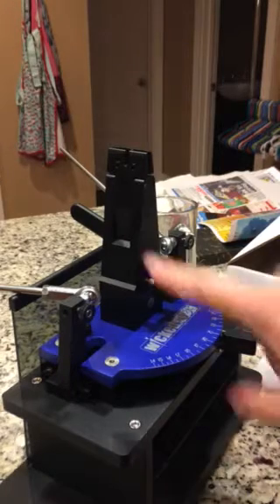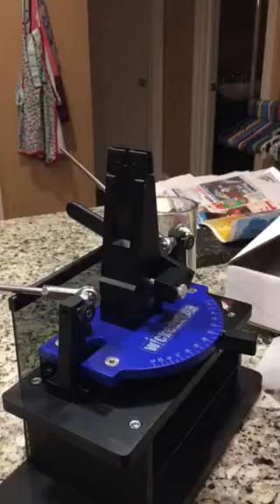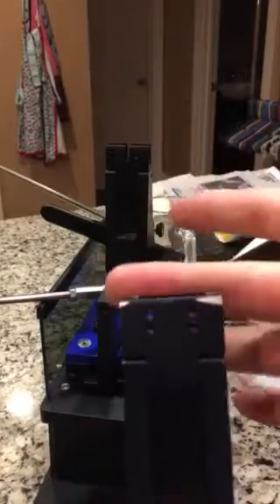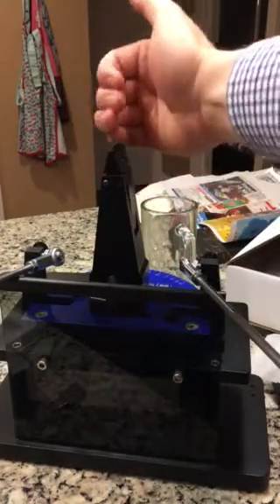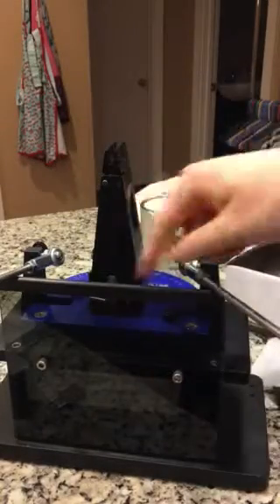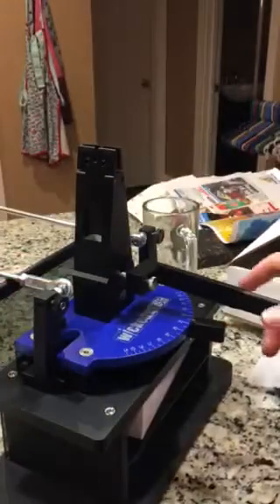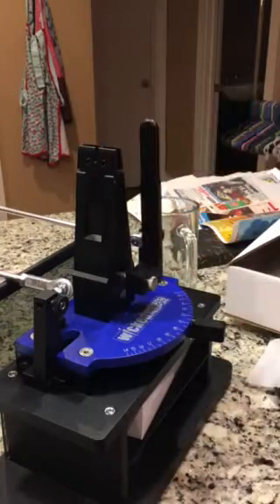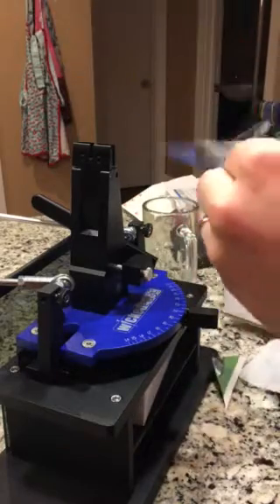Comparison of the Old and New Wicked Edge Generation 3 Clamps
The features of the 2017 and original generation 3 Wicked Edge  clamps are quickly compared.